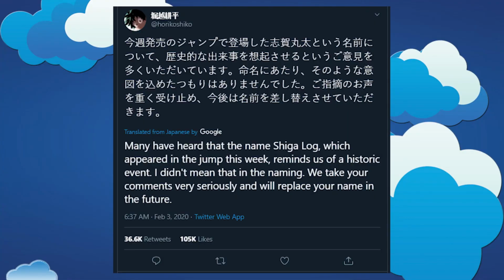Horikoshi's response to Shiga Maruta (My Hero Academia banned china)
SOS-  Horikoshi's response to Shiga Maruta (My Hero Academia banned china)

Hey guys i hope you enjoy this video and i just wanna say thank you to all the new subs i hope you guys stick around next goal 10k lets get it

i you wanna see more videos on anime Like One piece, my hero academia, demon slayer and black clover make sure to hit that subscribe button and drop a like so that i know that you guys enjoy the content

is you have any ideas or videos you wanna see feel free to DM me and let me know and im all was open to do collabs with other youtubers so DM me on twitter @sostuo

Remember have a good day and peace